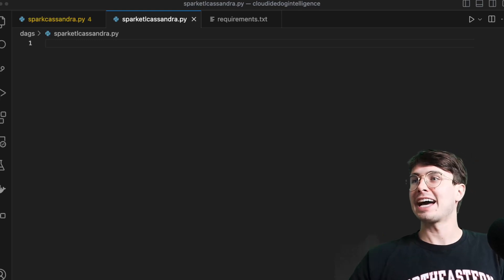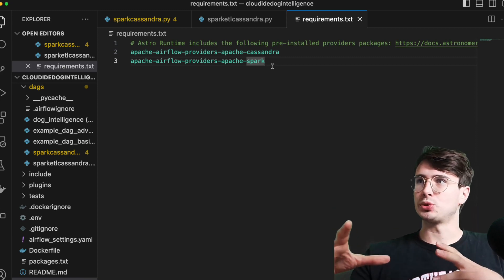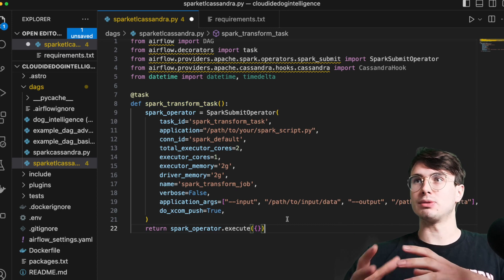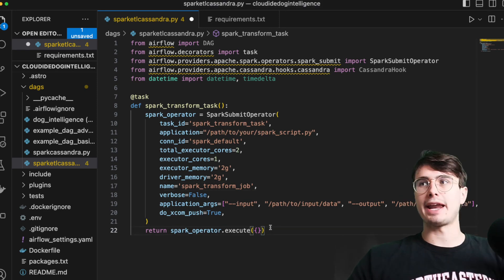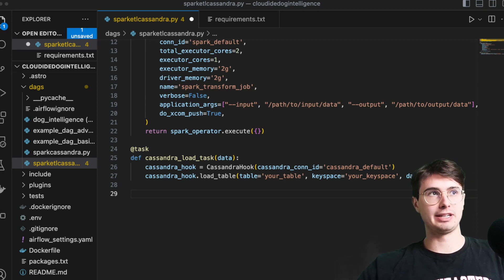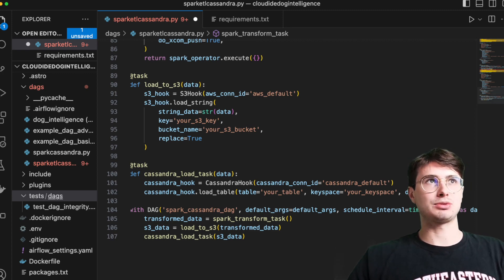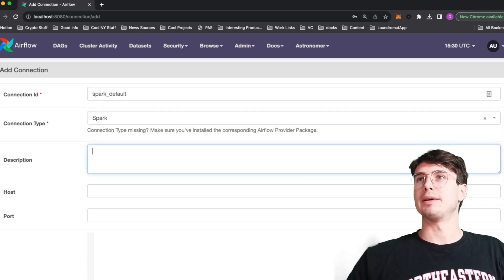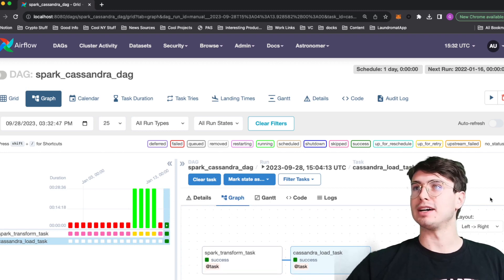How to Build an ETL Pipeline from Spark to a Cassandra Database using Airflow!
In this viewer request video, we'll go over how you can build an ETL pipeline to extract data from a Spark database and bring it into a Cassandra database!